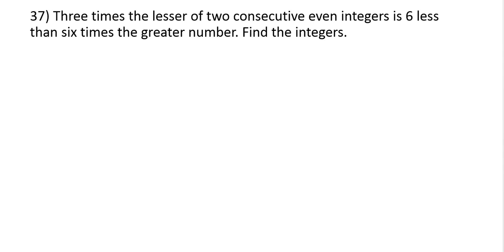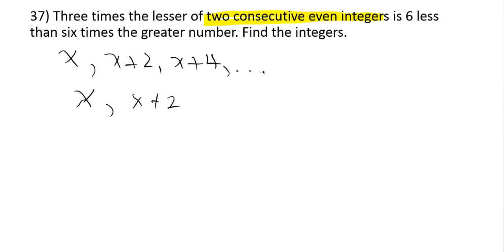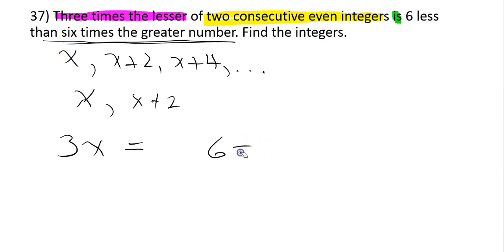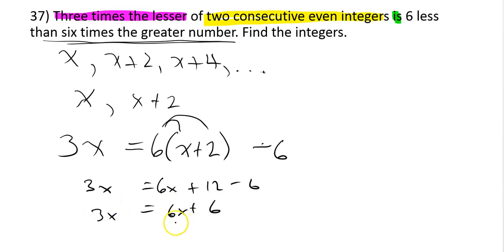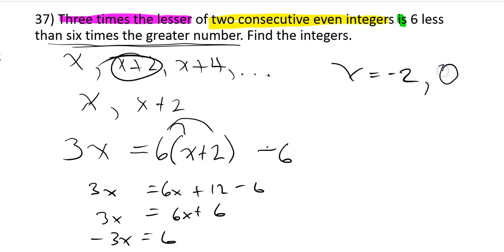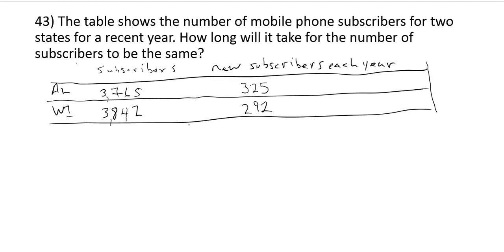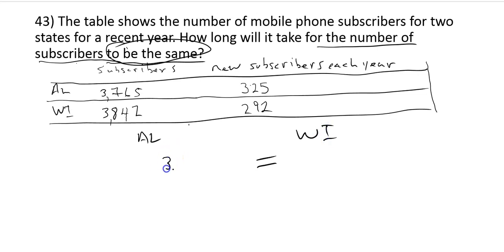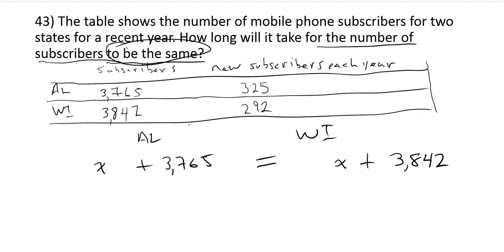Writing Linear Equations 1